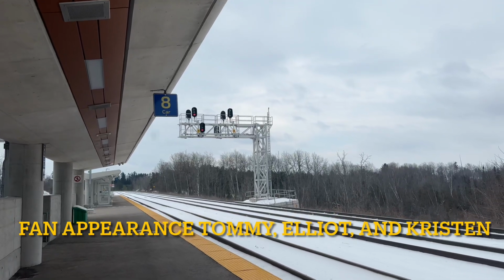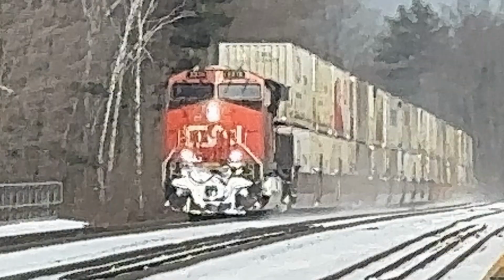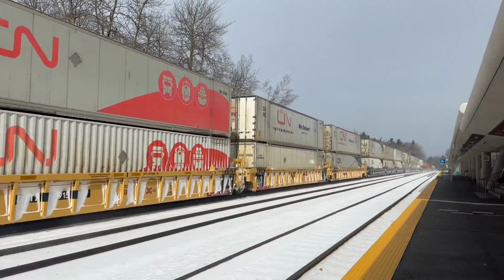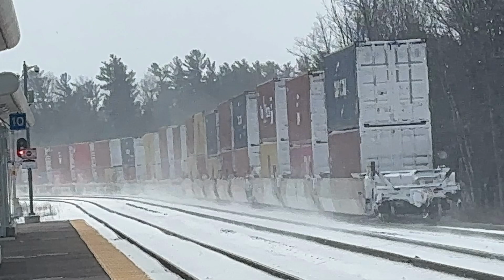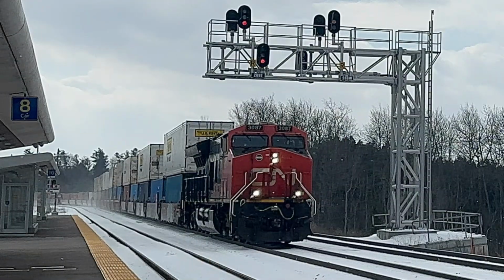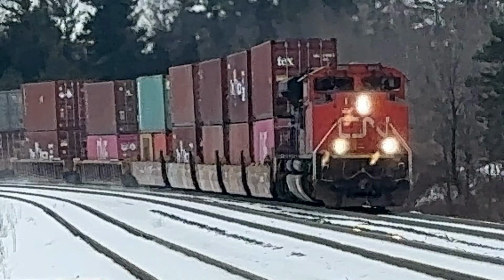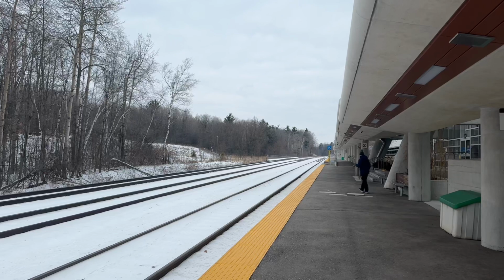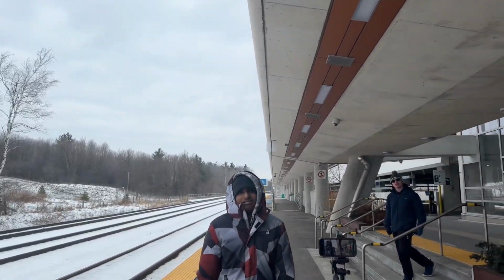(Horn Salute/Show Madness) Railfanning At The Bloomington Go Station On A Cold Day